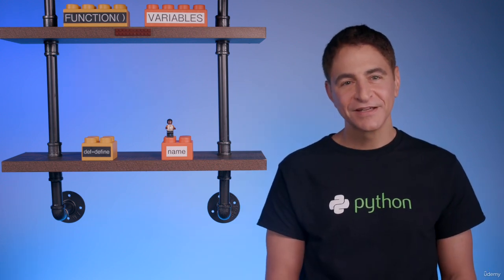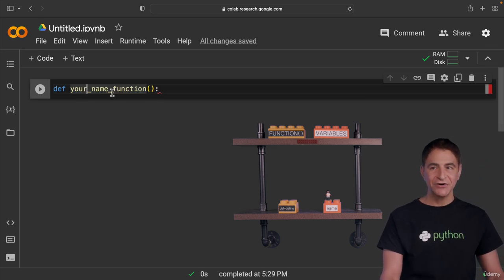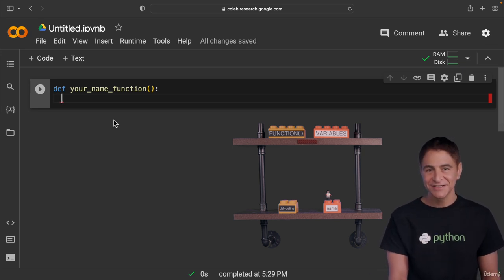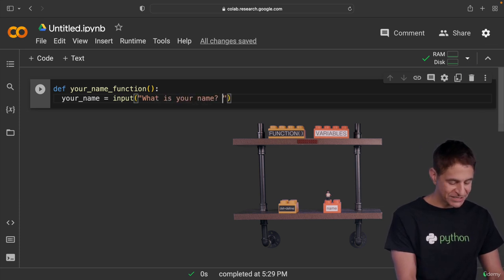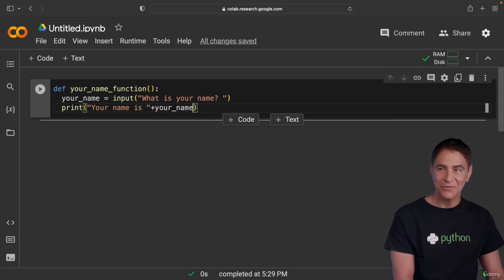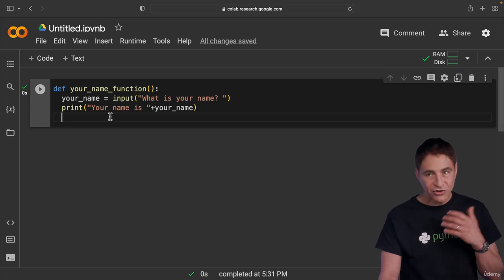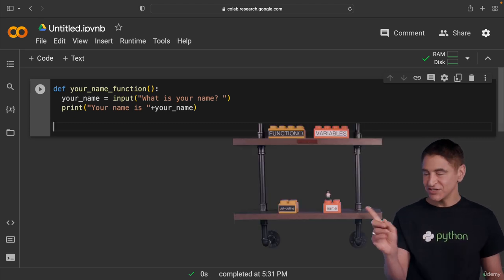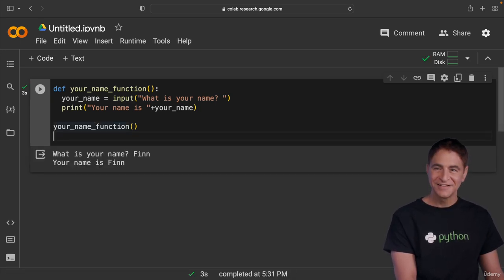8 BIA Creating Basic Custom Functions Part 1